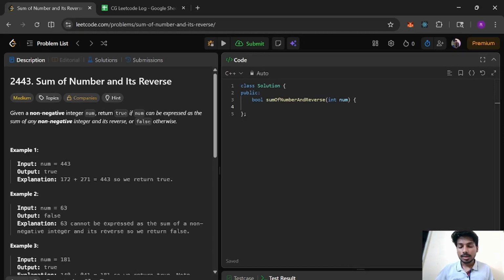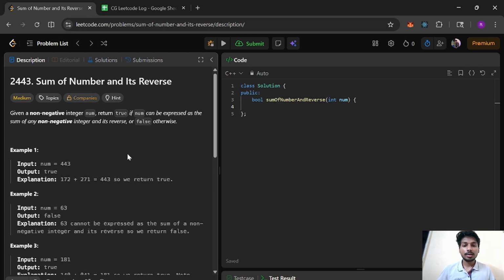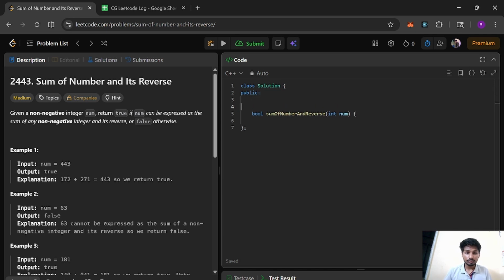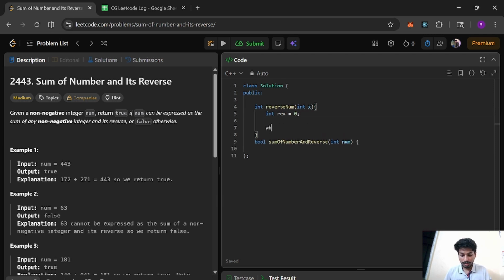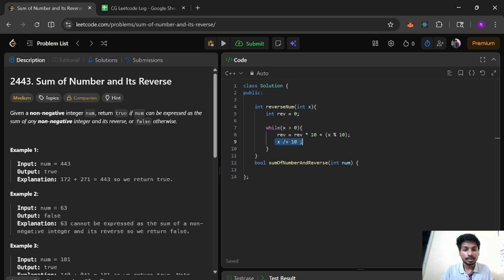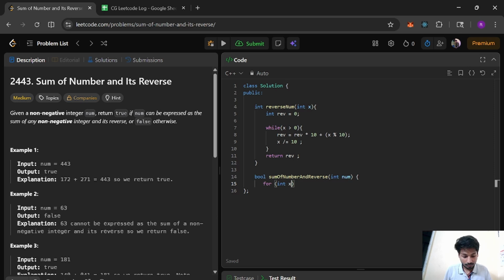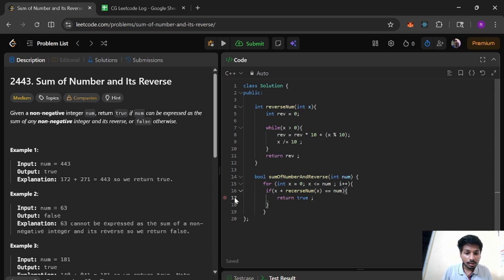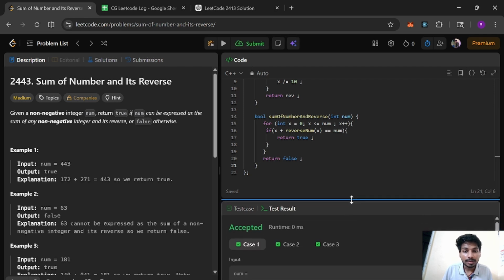LeetCode 2443 Solution in C++ | Sum of Number and Reverse | Step-by-Step Explanation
In this video, I solve and explain **LeetCode 2443: Sum of Number and Its Reverse** in a clear and beginner-friendly way.

🔍 **Problem Overview**
Given an integer `num`, the task is to determine whether there exists a number `x` such that:
x + reverse(x) = num

We explore how to approach this problem using a brute-force strategy and understand why this approach works efficiently within given constraints.

• How to think about reverse number problems
• Common mistakes to avoid (like early returns in loops)
• Small optimizations to improve performance

🧠 **Approach Explained**
We iterate through all possible values of `x` from 0 to `num`, reverse each number, and check if their sum equals the given number. If any valid `x` is found, we return true; otherwise, false.

🚀 This problem is great for practicing:
✔ Digit manipulation
✔ Brute-force thinking
✔ Loop control and conditions